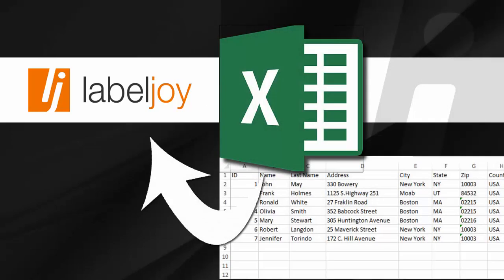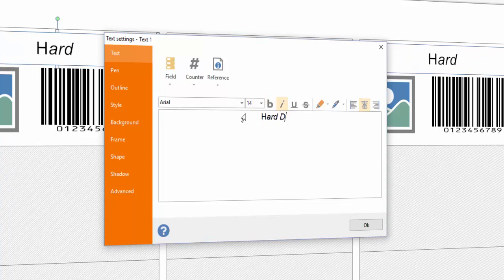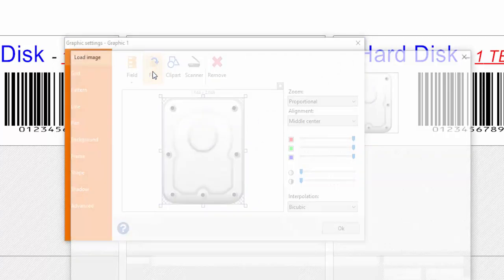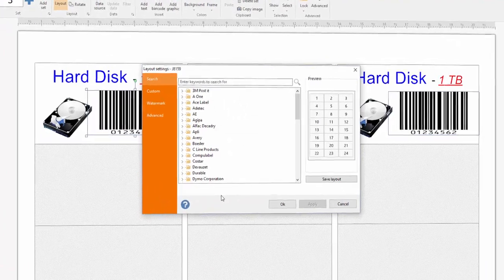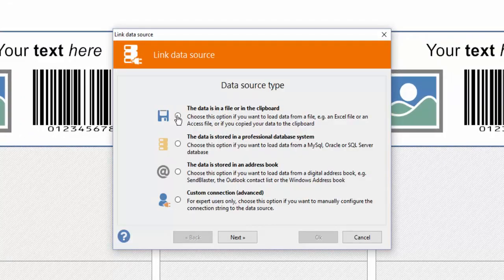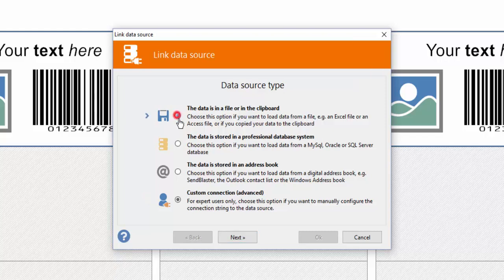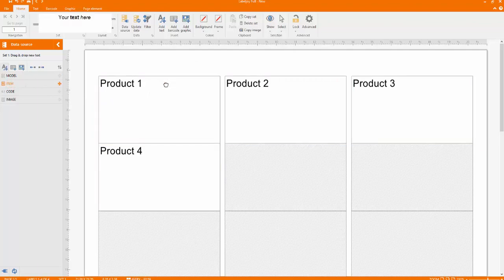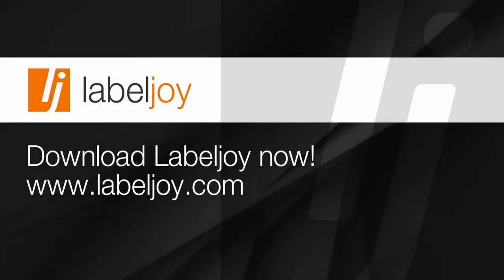Labeljoy 6 - Professional Barcode Software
This video shows the main features of Labeljoy 6 professional labeling software. With its hands-on interface, Labeljoy 6 is a barcode generator software that enables you to create professional and home-use labels in a few clicks.
Watch and learn how easy creating custom labels can be: start by setting the layout, insert images, texts, and barcodes, and print on any installed printer. Moreover, Labeljoy can connect to external databases such as  Excel, Outlook, SQL... use dynamic fields that can be updated in real-time from your personal database, and generate QR codes and linear barcodes automatically.
Labeljoy allows you to export labels and barcodes in common graphic formats such as JPG, png, GIF, and PDF.